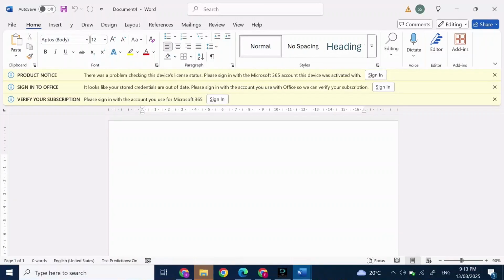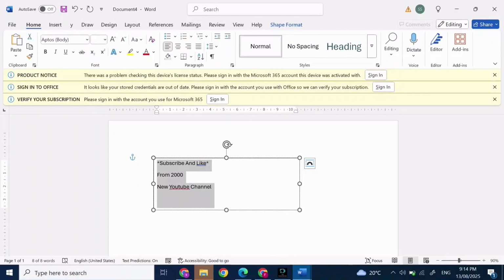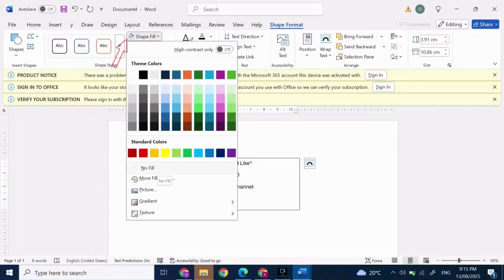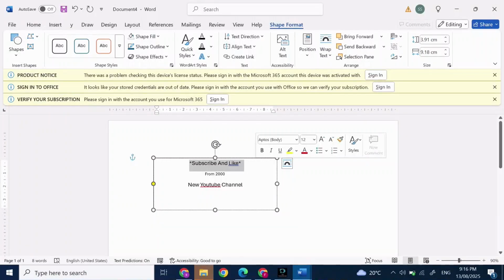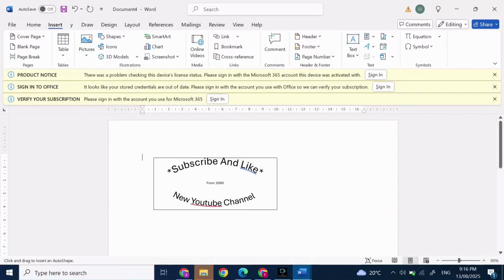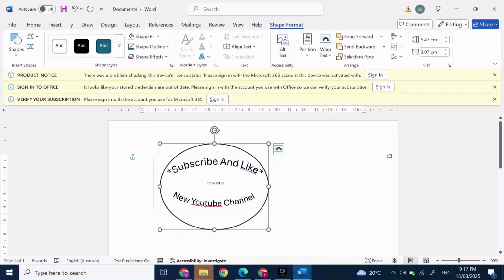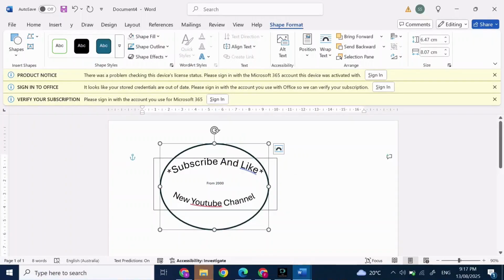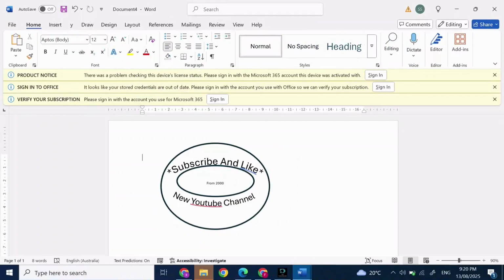HOW TO MAKE A ROUND SEAL IN MICROSOFT WORD | MAKE RUBBER STAMP IN MS WORD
Intro Paragraph:
Learn how to make a round seal or rubber stamp in Microsoft Word. Step-by-step tutorial for creating professional seals, logos, or stamps using Word tools. Perfect for certificates, official documents, or personal projects.

What You’ll Master:

Create a round seal in Word

Add text along circular paths

Customize font, size, and color

Add shapes and borders for a professional look

Save and reuse your seal as a template

Export seal as image or print

Fix alignment and spacing issues

Engagement Booster:
Pro Tip: Use Word’s “Format Shape” and “Text Effects” for a polished seal design.